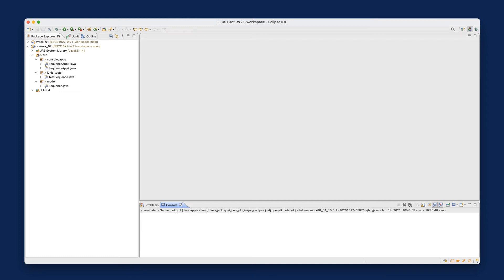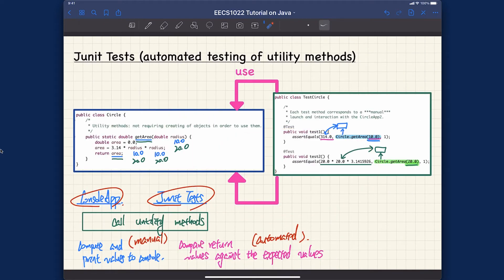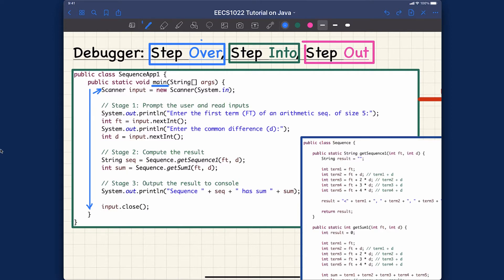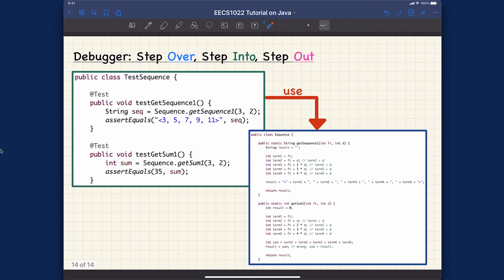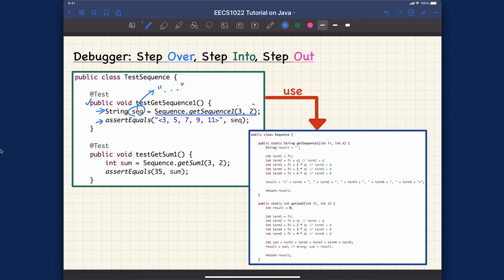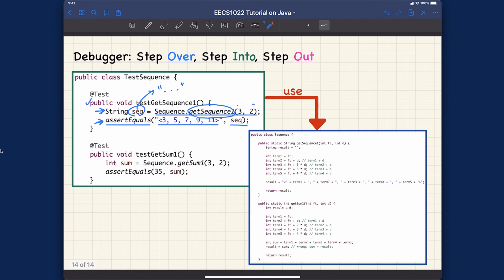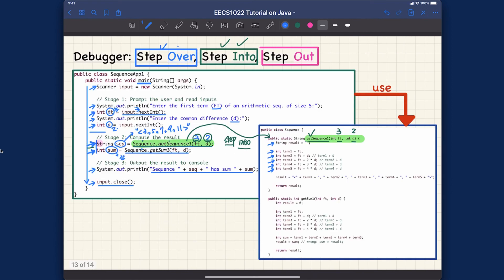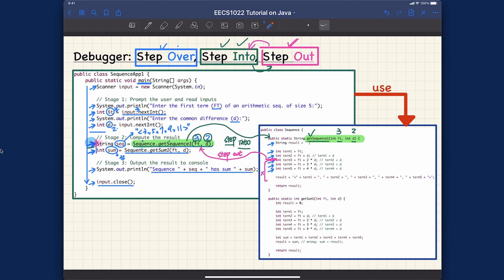[HD] EECS1022 W21 - Java Tutorials - Week 2 - Part C - Debugger: Executing Code in Slow Motion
Topics
- Step Over
- Step Into
- Step Out